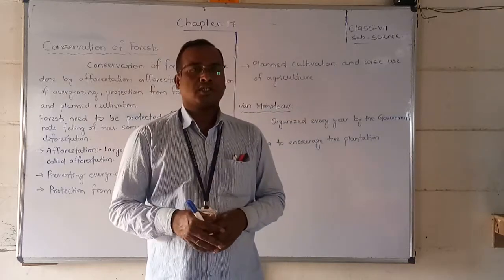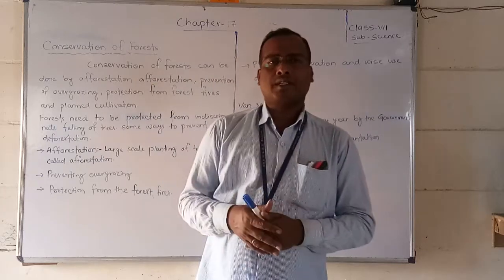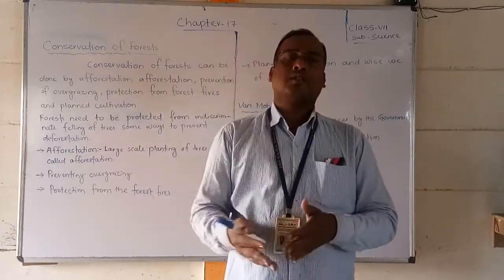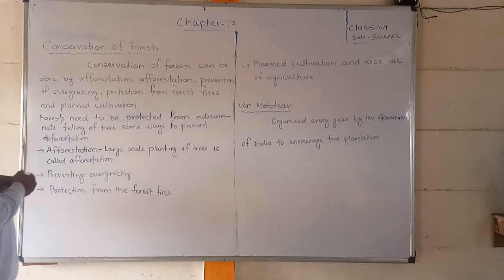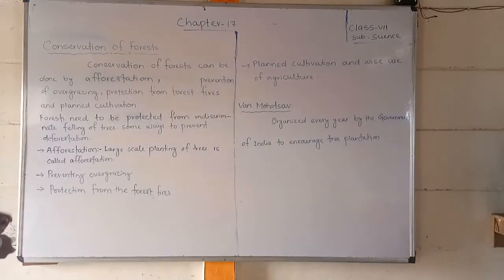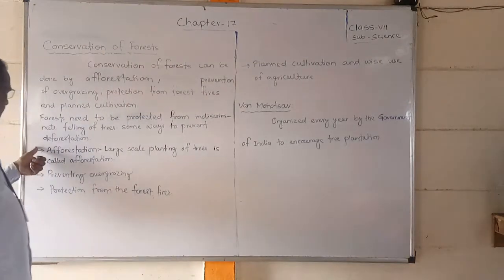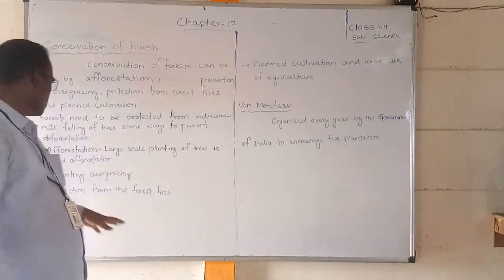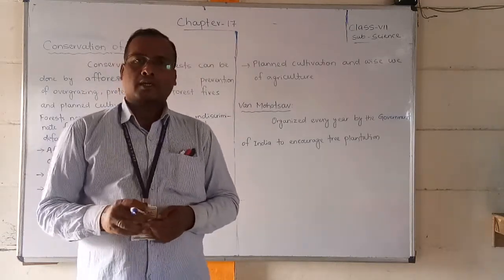L.B.S.School. Bariki sir7th science chapter-17 video-4